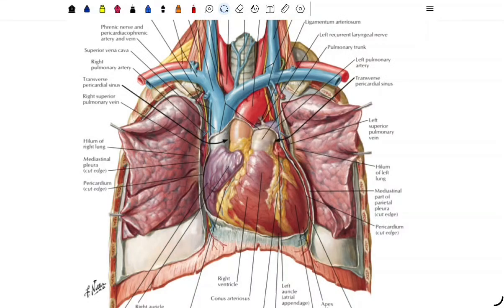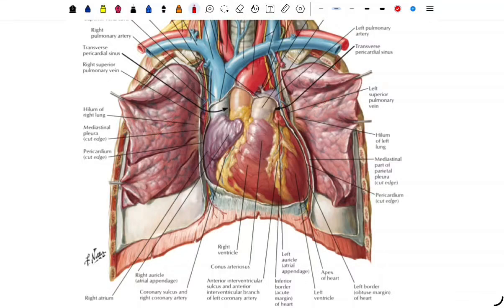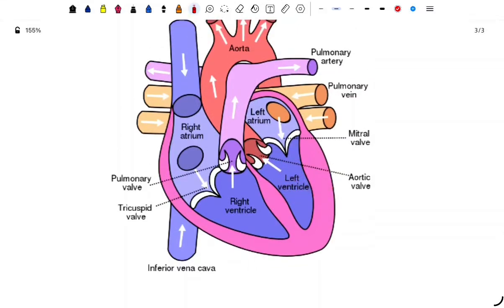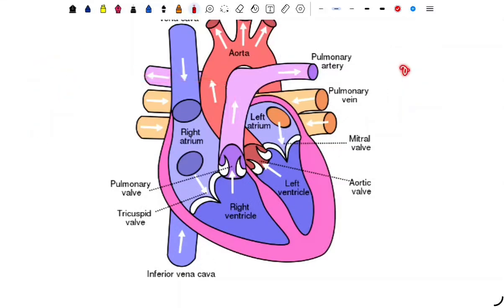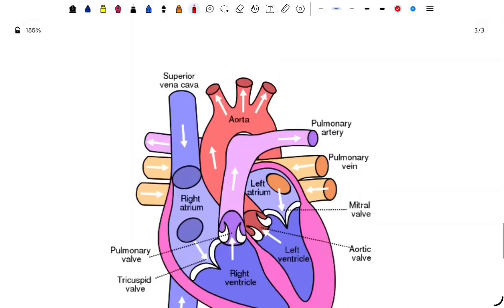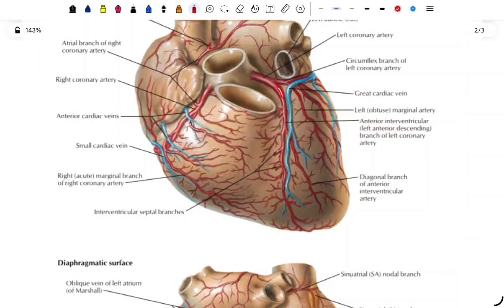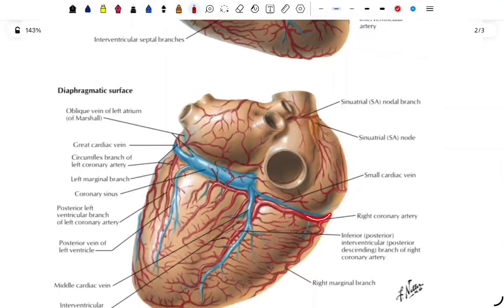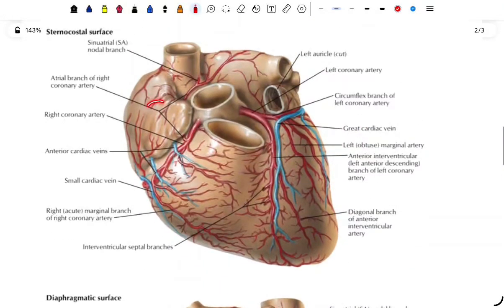Heart - Location - Blood supply